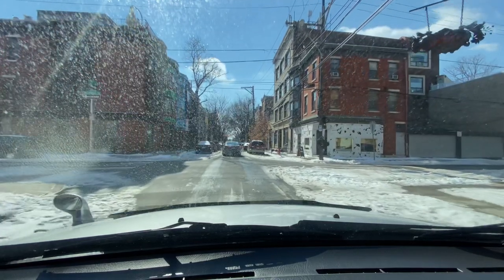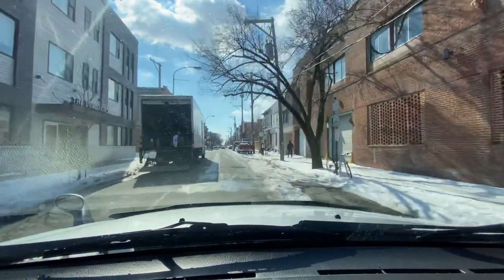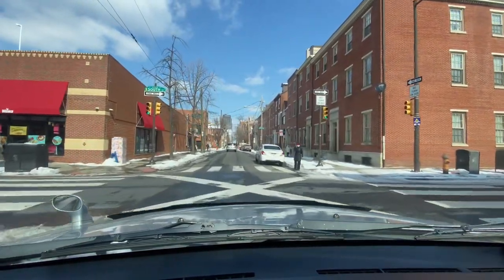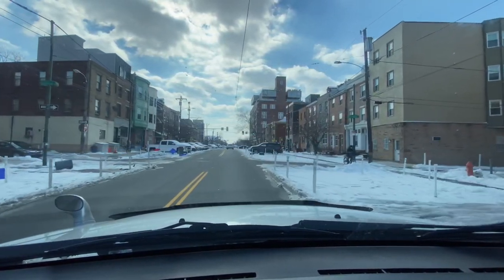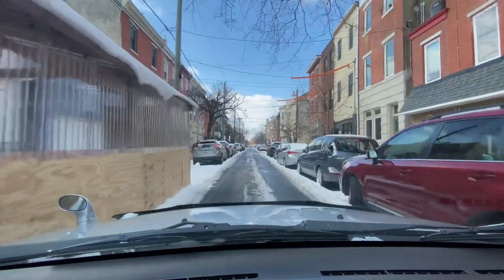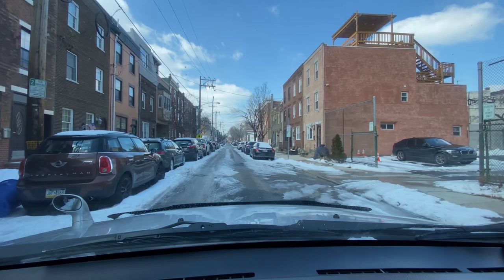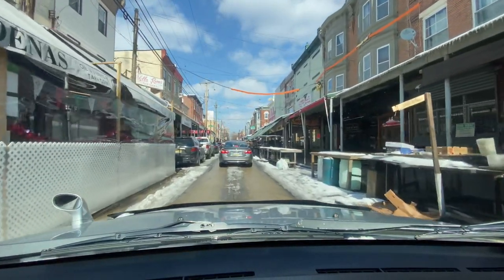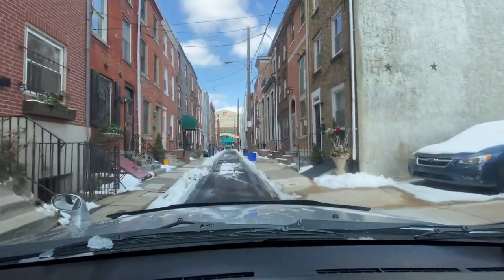Driving Tour Philadelphia's Bella Vista Hood | Nice Row Homes South St. to Washington Ave (Narrated)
The tree-lined residential area of Bella Vista is best known for the open-air Italian Market along 9th Street. Foodies flock to the neighborhood's bustling groceries, bakeries and restaurants to sample diverse cuisines that range from Italian to Asian to Mexican. Nearby are the rival, self-proclaimed cheesesteak inventors, Geno's and Pat's King of Steaks. Bardascino Park features bocce ball courts. ― Google

Prior to the Act of Consolidation of 1854, Bella Vista was part of the Moyamensing Township. It was sparsely settled until the 1840s and 1850s when it became an impoverished area on the outskirts of the industrializing city. The New York Tribune noted in 1848 that the districts of Moyamensing and nearby Southwark were composed of "the most graceless vagabonds and unmitigated ruffians" as well as "loafers" who were members of various gangs.[3] In addition to Irish immigrants, it was also once home to a large portion of the city's population of African descent, many of whom were former slaves from the South. In 1852, the Institute for Colored Youth, a school (and later college) for people of African descent, was established at 10th and Bainbridge.

During the late 1800s, Italian immigrants began settling the area in large numbers, which reshaped the neighborhood's character. One of the earliest immigrants, Antonio Palumbo, opened a boardinghouse (Palumbo's) on the corner of 9th and Catharine in 1884 that became the social center of the neighborhood's growing Italian community.

The planned construction of the South Street Expressway in the 1960s led to a drop in property values in the neighborhood. Many of the neighborhood's residents subsequently fled to the suburbs. As they did in adjacent Queen Village, developers and city planners attempted to rebrand the neighborhood and began referring to it as "Bella Vista" in the early 1970s.

The city eventually scrapped plans for the second cross-town expressway. In the late 1970s, the neighborhood began to gentrify due to its proximity to Center City. In 1982, it was featured as a case study in Michael Lang's Gentrification Amid Urban Decline: Strategies for America's Older Cities. During the same era, the neighborhood also experienced an influx of Vietnamese and Mexican immigrants, especially near Washington Ave. While much of the Italian-American community has moved deeper into South Philadelphia, i.e. further south of Bella Vista into neighborhoods such as Marconi Plaza, many Italian shops and restaurants still remain clustered along the market on 9th Street.

The Samuel S. Fleisher Art Memorial, Institute for Colored Youth, Frances Ellen Watkins Harper House, George W. Nebinger School, and Washington Avenue Historic District are listed on the National Register of Historic Places.[4]